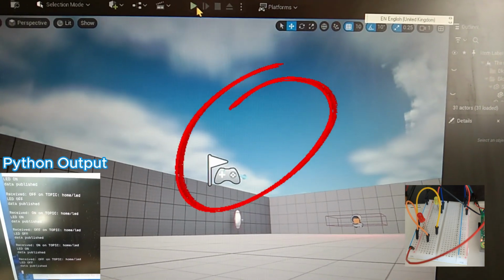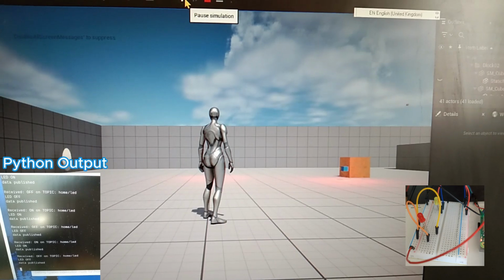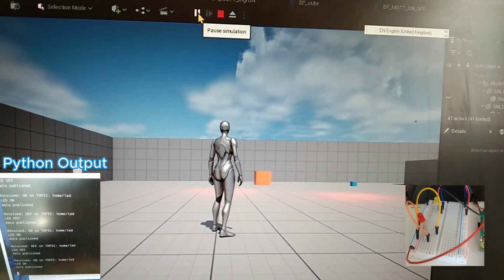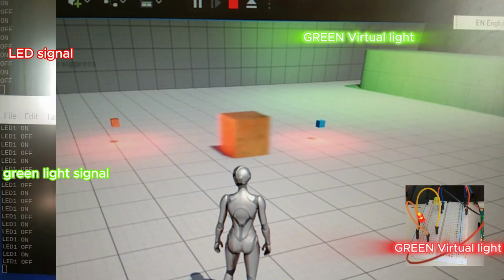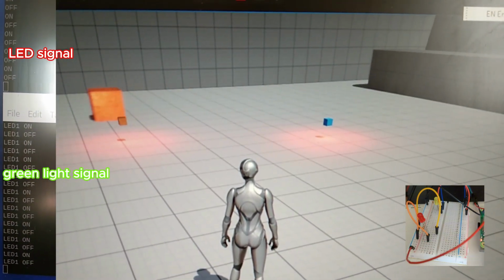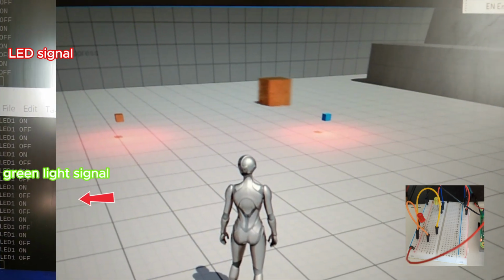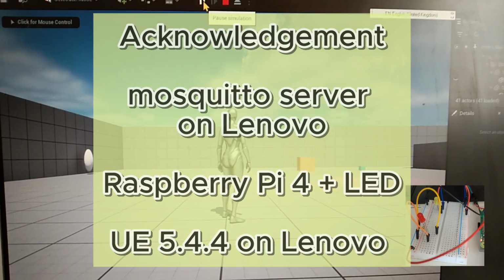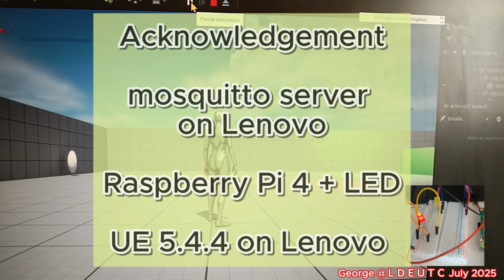Digital Twin narrated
My first experiment with digital twin using Unreal Engine 5, Raspberry Pi 4 with Mosquitto server/broker. More will follow, hopefully. Mosquitto is an open source server for MQTT, the protocol for IoT (Internet of Things). In this experiment, the two cubes with red light have triggers, when hit by the moving cube it will publish a message to turn LED on/off. The Python code on the Raspberry Pi will receive them and control the LED. Then Python code will publish a different message on a different Topic (channel) to inform UE5 to switch the Green light on/off. No security or encryption yet, just a beginner experiment.